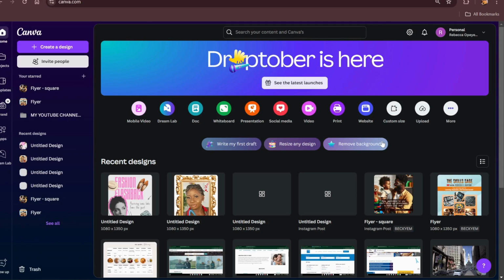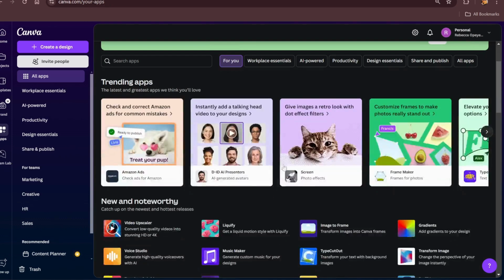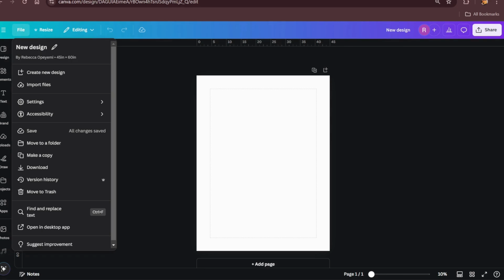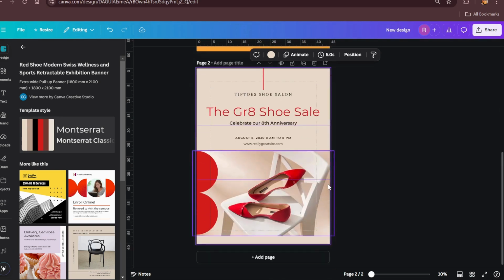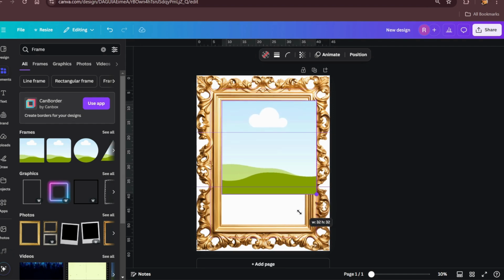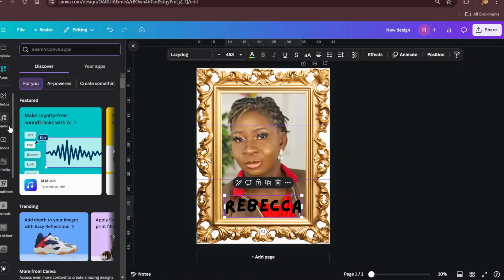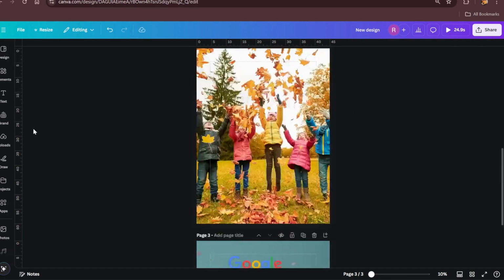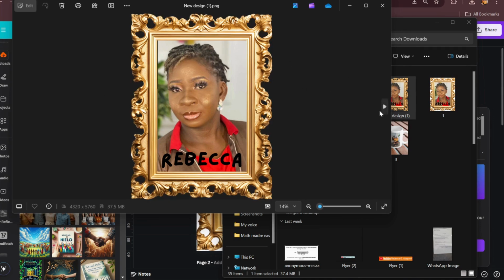Canva Full Tutorial for Beginners || How to use Canva like a Pro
Learn how to use Canva step by step with this complete Canva tutorial for beginners.

Think of this as your most up-to-date Canva for Beginners training.

0:00 - Canva Homepage
0:25 -  Canva sign-up or sign-in
2:55 - Canva Templates
4:07 - Brand Kits
8:30 - Design from scratch
9:40 - Name your project and save it to a folder
11:30 - Margin
12:50 - Show ruler
14:10 - Get Inspiration from templates
15:10 - How to know the names of some elements
17:28 - Search for elements
17:55 - Insert pictures in the frame
21:16 - Text
22:38 - Upload to Canva
23:10 - Draw
23:25 - Use a previous project in your current one
24:20 - Canva Apps
25:31 - Photos
27:17 - Audio
28:17 - Video
29:04 - Brandfetch
30:25 - Mockup
32:01 - Download your design

This channel is your ONE-STOP HUB for learning, inspiration, and personal growth!
🟠 Design Tutorials
⚪ Parenting Tips and Stories
🟠 Basic Tech Skills
⚪ African Folktales
🟠 Yoruba Classes
⚪ Mathematics Classes
🟠 Scripture Snacks

I am Rebecca O. Abayomi, The Skills Sage. You are welcome.